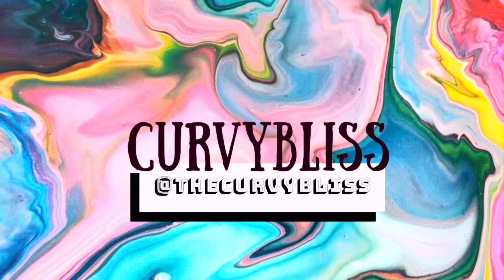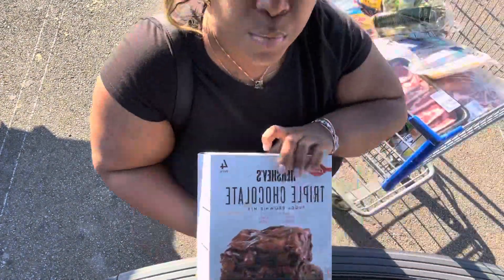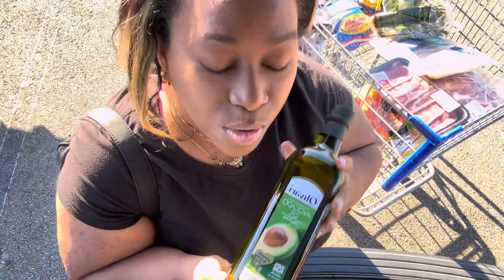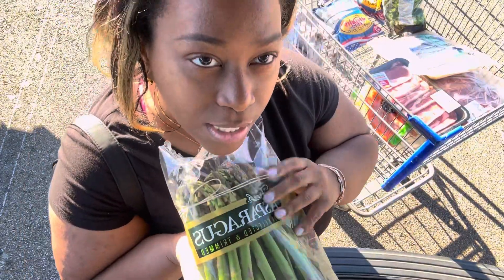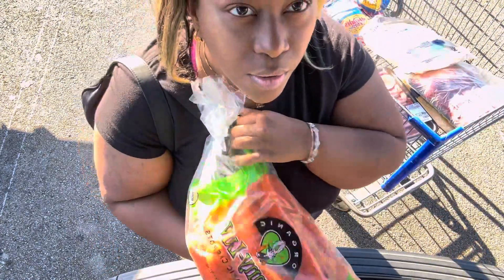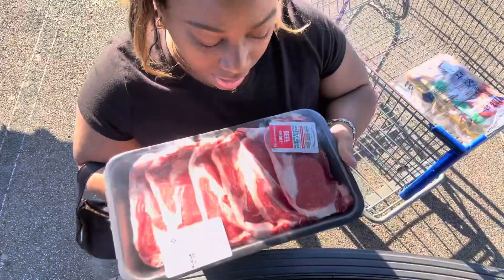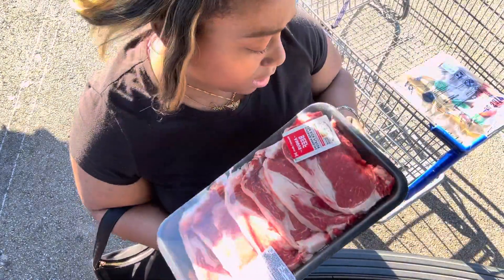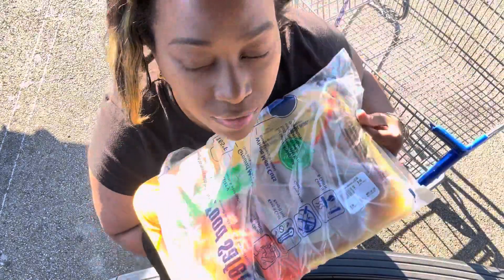Sam’s Club Grocery Haul | Bulk Lean Meats & Vegetables | The CurvyBliss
Girls!

I make a monthly Sam’s club trip and bulk buy the necessities for our household, let me know if you would like to see how I package up the meat for the month!

I hope you enjoy this type of content I had fun making it!

Bye girls!!